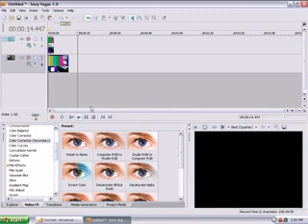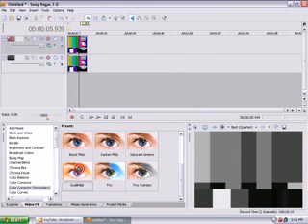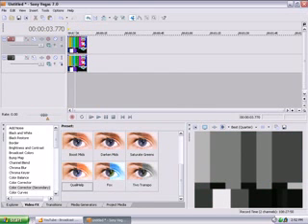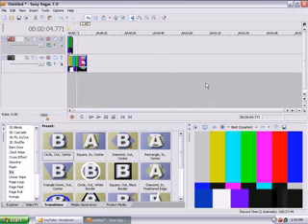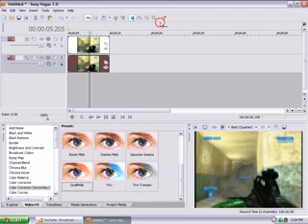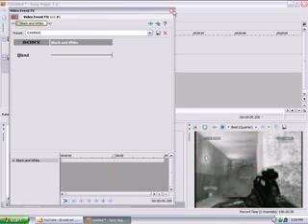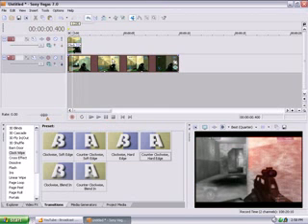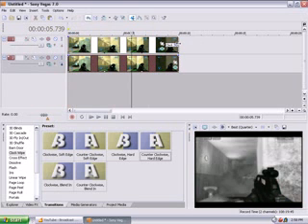CCE Circle Color Effect Sony Vegas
Sony Vegas